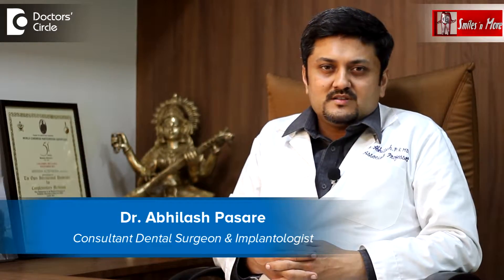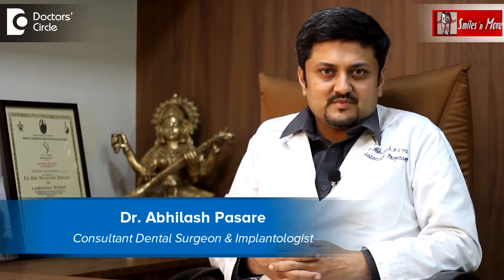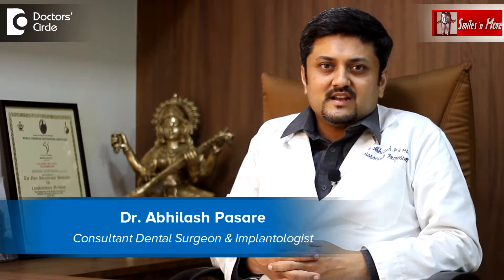How to manage a broken abutment tooth supporting fixed bridge? - Dr. Abhilash Pasare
Abutments are nothing but the connecters that connect the dental implants to the crown. Connecters help the complete bridge or crown to be fixed there. So it is impossible to repair it but we can replace it. These abutments are particular to that particular brand of dental implants which has to be replaced. We remove the whole bridge, abutments or the connecters replace it with new abutments or connecters, get a new bridge fixed and you can replace it. It is practically not possible to repair the old one.